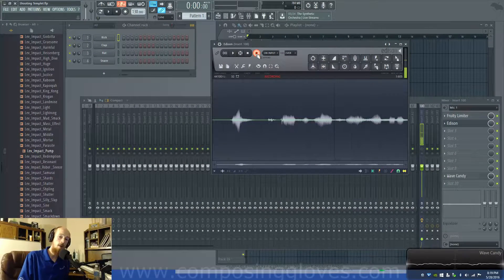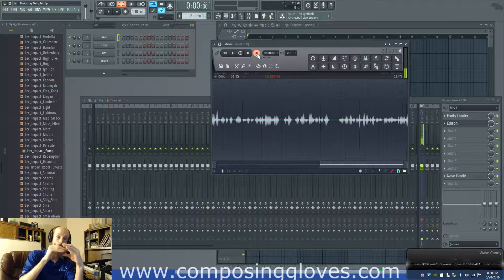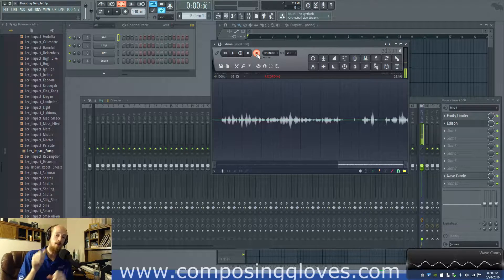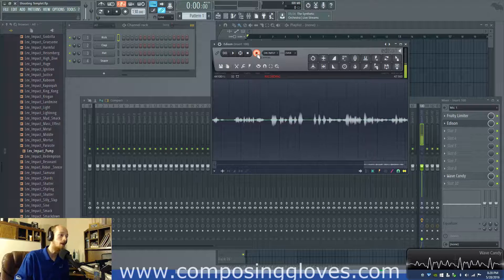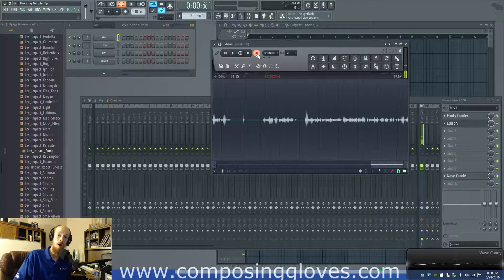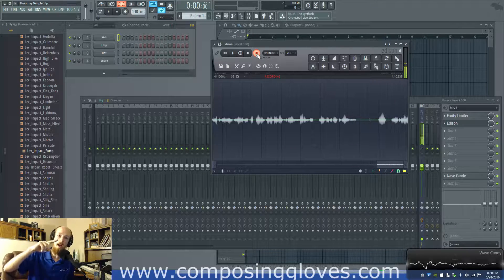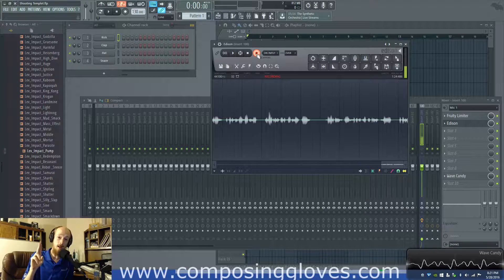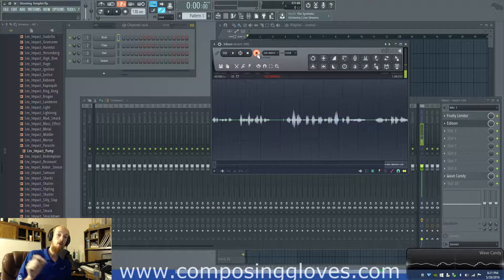Digital Audio Basics 10 - Quantization and Quantization Error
What is quantization? Well, watch this video.